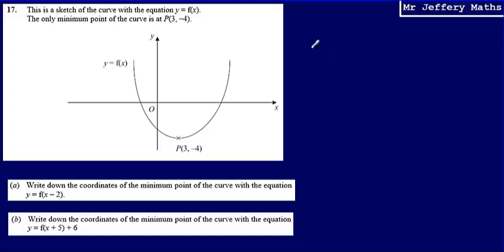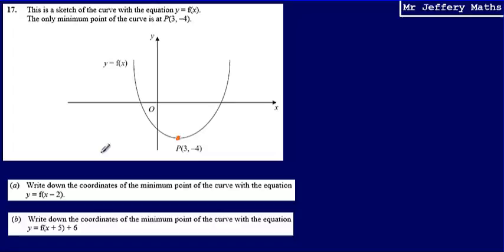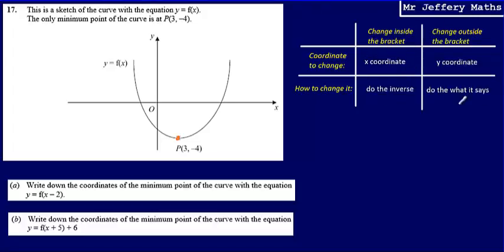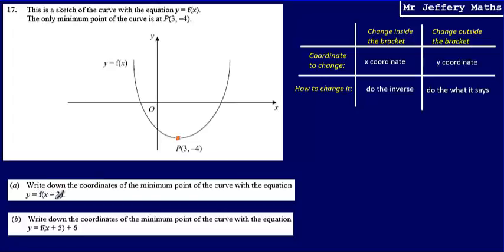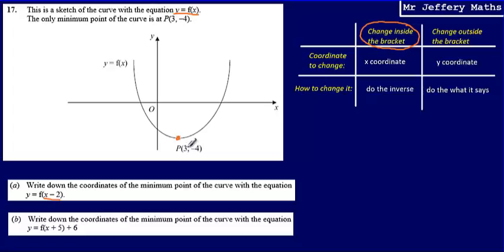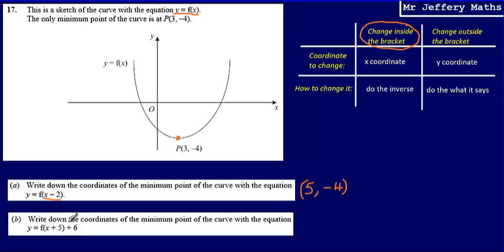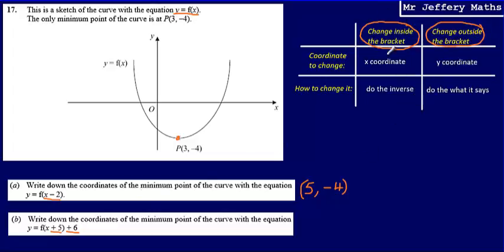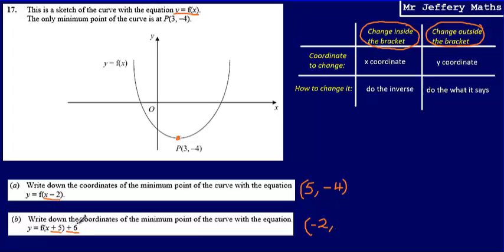17. Graph Transformations (GCSE Maths - Edexcel Practice Tests Set 3 - 1H)